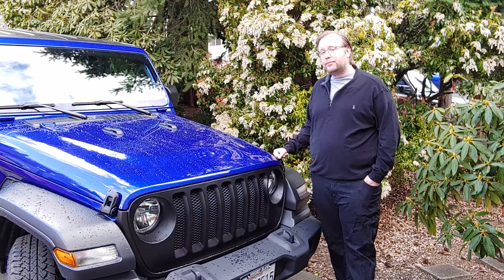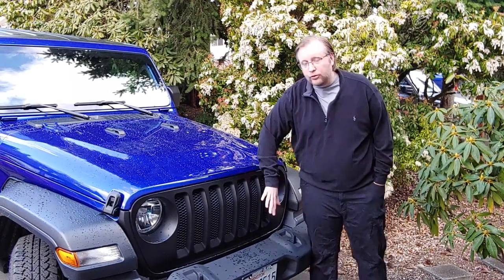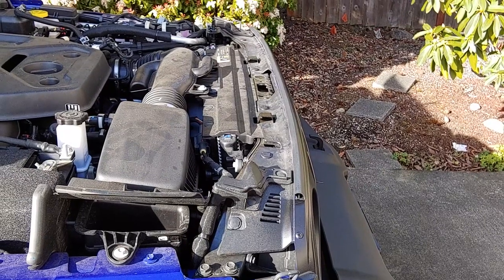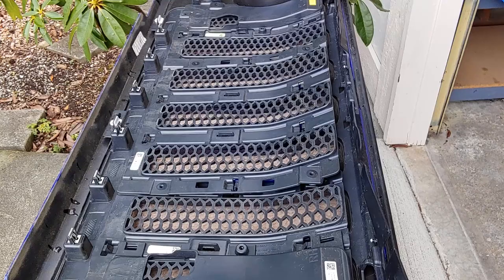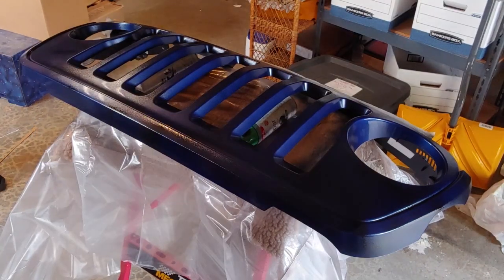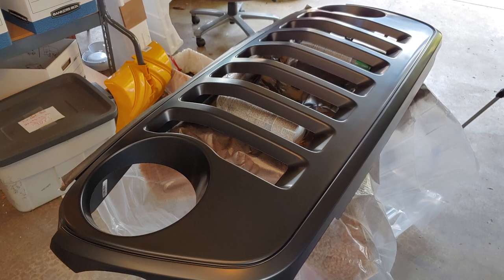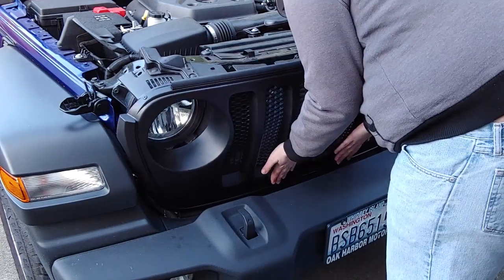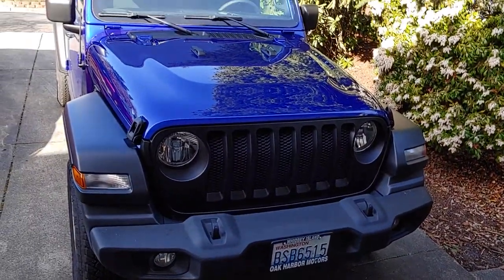Plasti-Dip you Jeep JL Grill! Save yourself up to $1000 in paint protection!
This video can save you up to $1000 in paint protection.  PPF can be super expensive, and the front of a Wrangler really needs it.  Or you can use some cans of Plasti-Dip and protect your grill, plus give it that really nice "Willy's" look for about $15!  Watch the video to learn how.

Shopping List:
2 cans of Plasti-Dip (11 ounce) spray paint.

Tools Needed:
Torque bits
Plastic drop cloth/part
Sharp Knife
The desire for a bad-azz looking Wrangler!